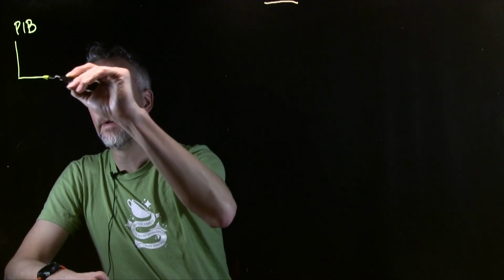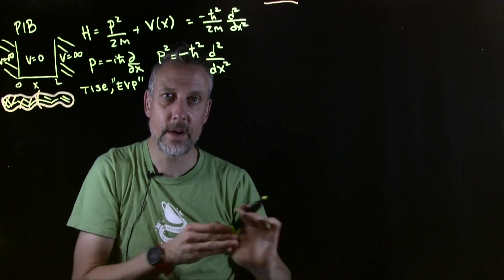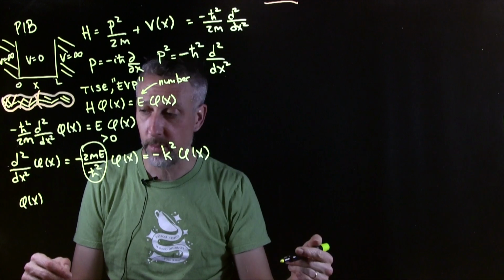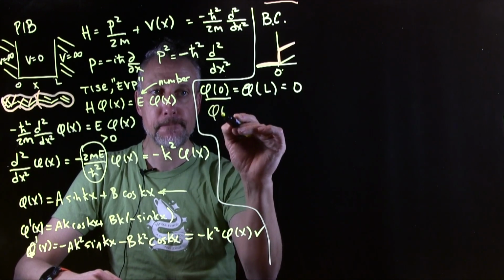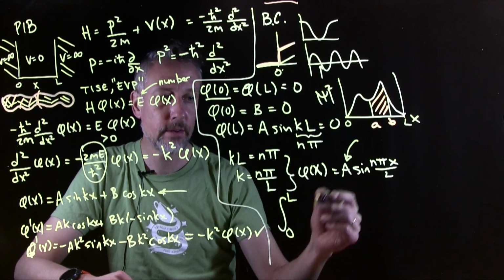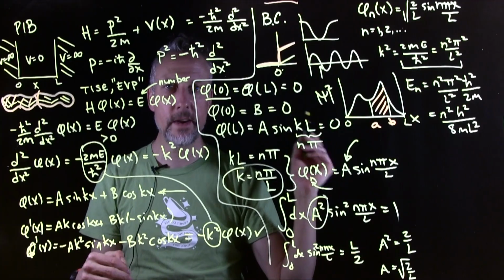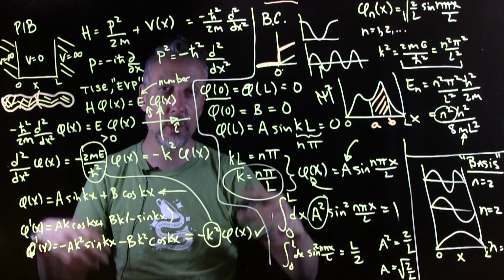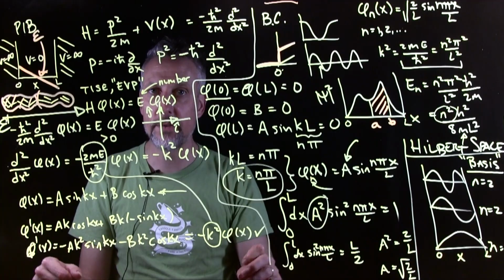Chem 580 Segment 4 - Basic quantum: particle in a box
More basic quantum mechanics including particle in a box